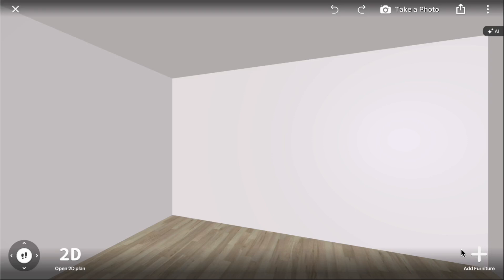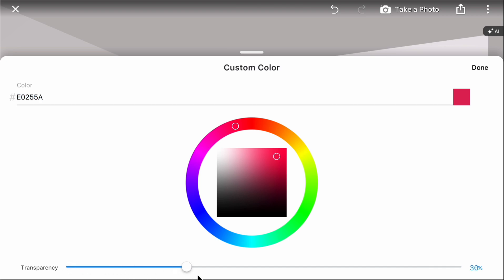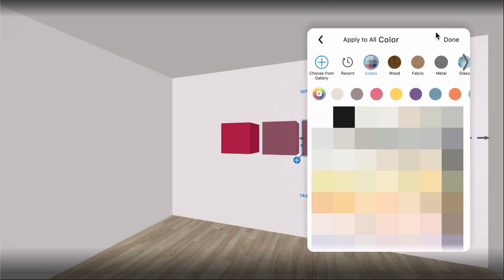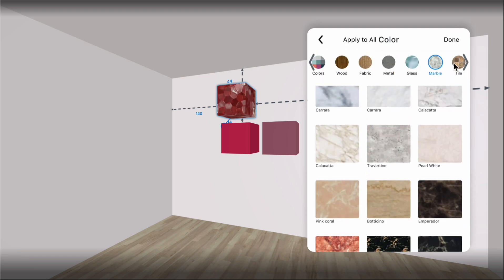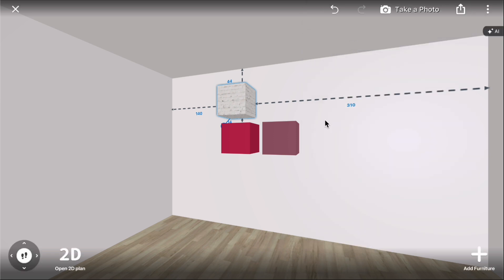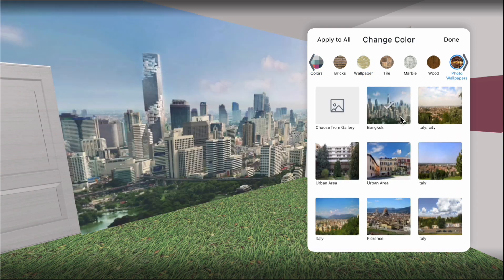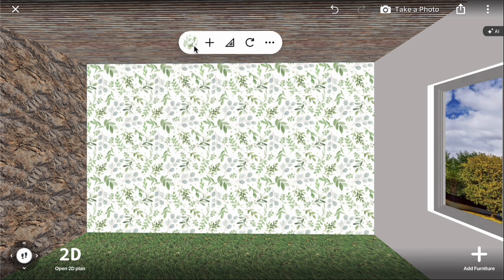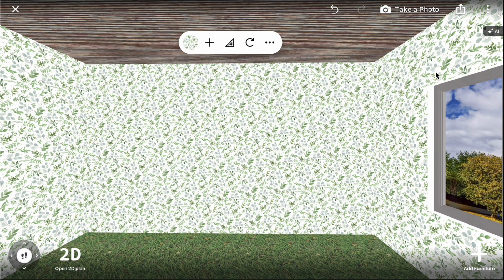Materials - Lesson 5, Home Planner App